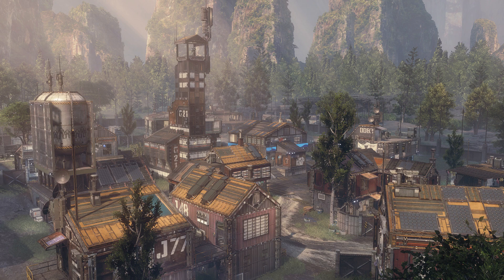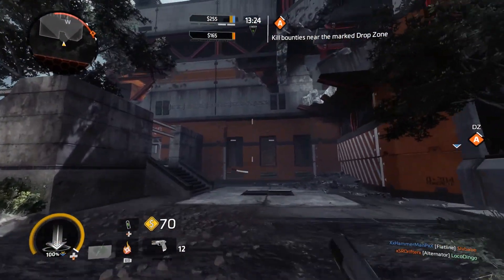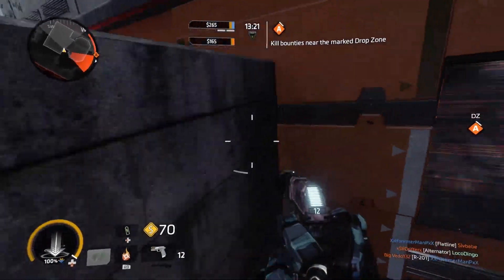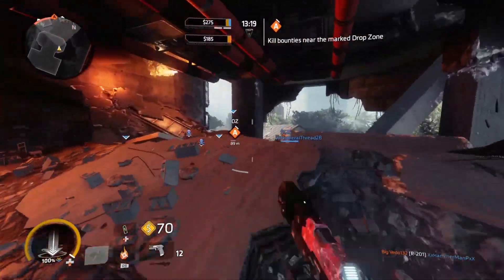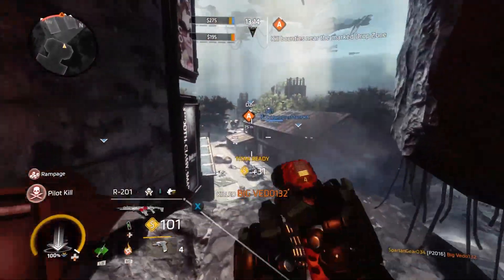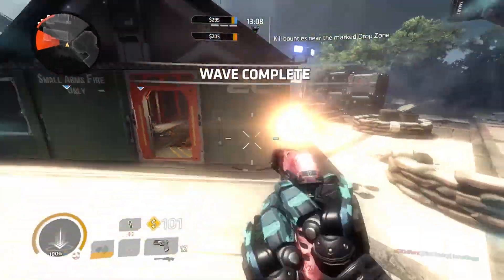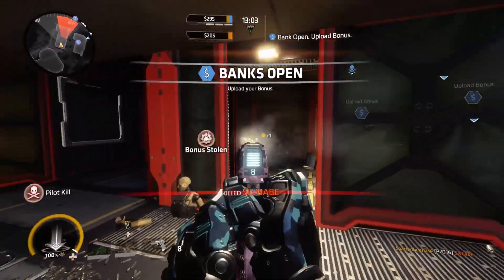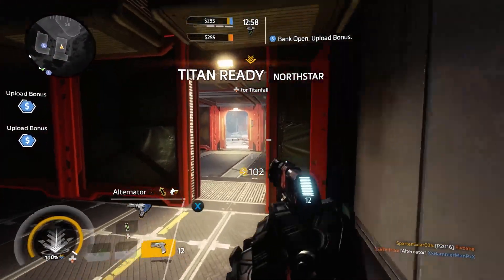Titanfall 2 | Colony Returns! Livefire Release & Roadmap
News from the Frontier. Return to colony, Livefire in February and more!

Catch my streams on twitch and stay up to date with the channel on Twitter!